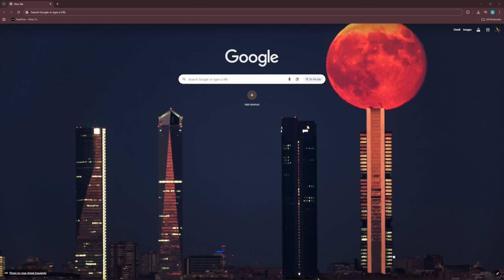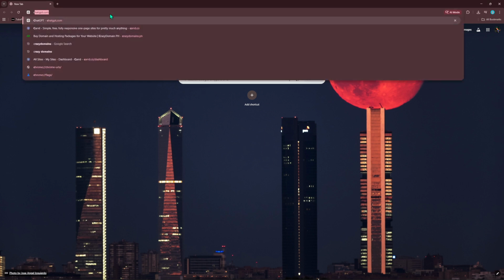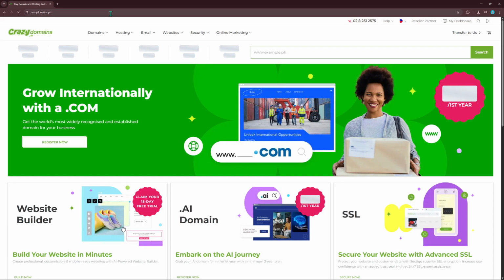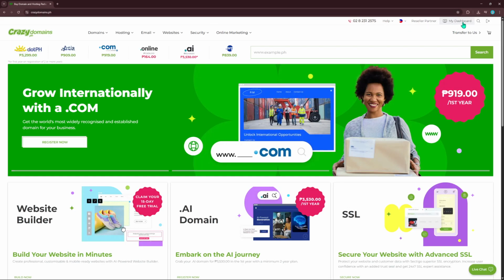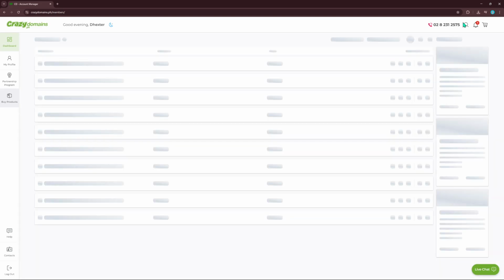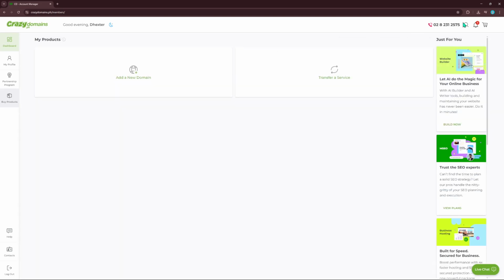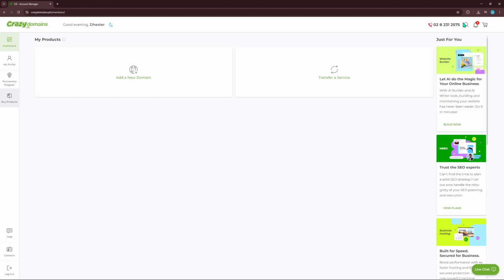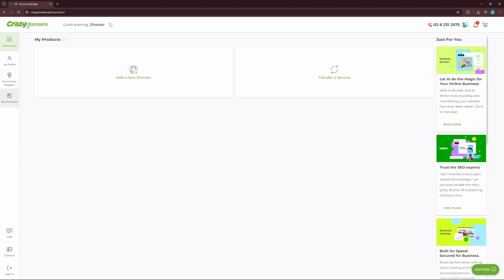How to Delete Crazy Domains Account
In this video, I'll show you how to Permanently Close Your Crazy Domains Account. The method is very simple and clearly described in the video. By following all the steps in the video, you'll be able to easily learn how to Permanently Close Your Crazy Domains Account.